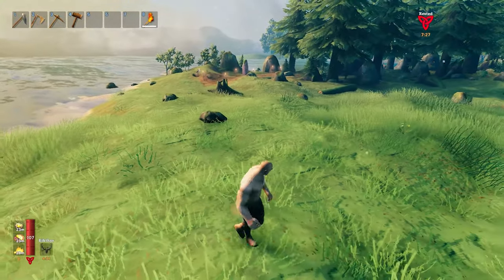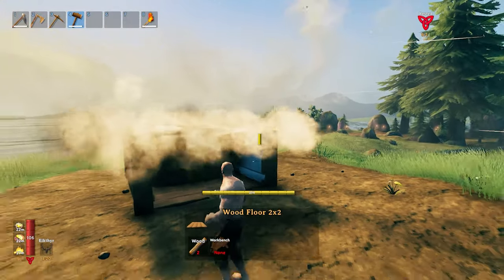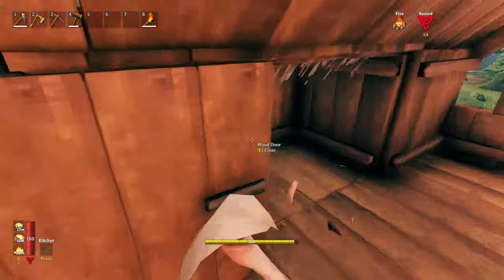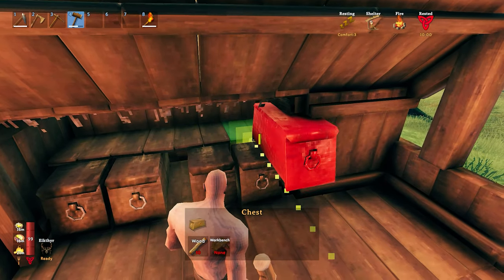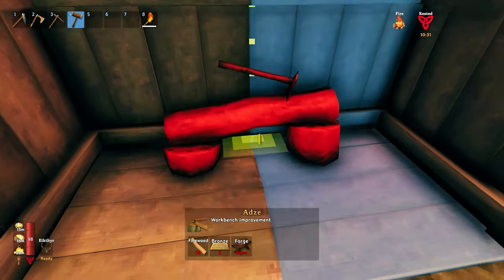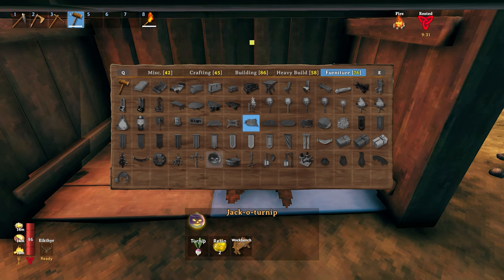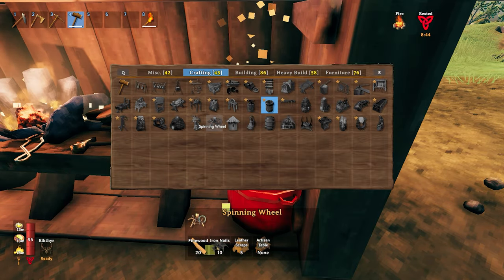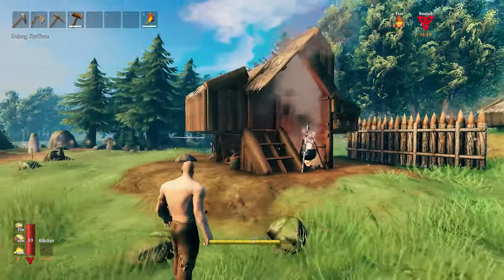Valheim Tiny House Project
Hey fellow Vikings!

Are you tired of living in small improvised starter huts?
Check out this build if you like a fast, small and efficient starter base that can carry you through meadows and black forest.